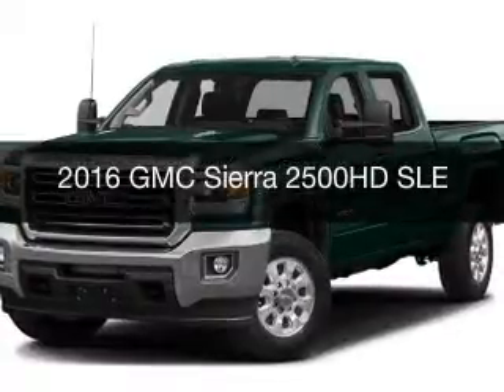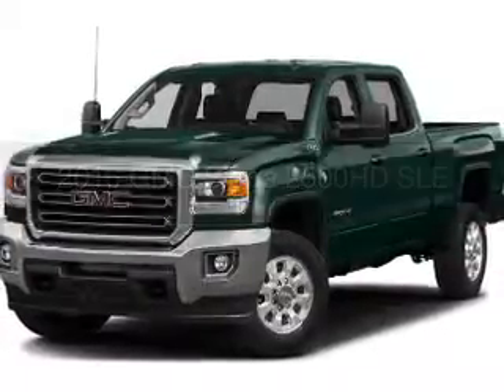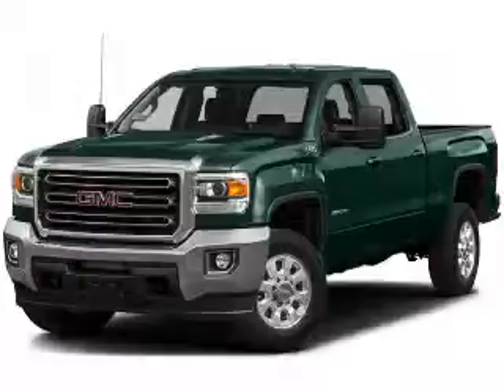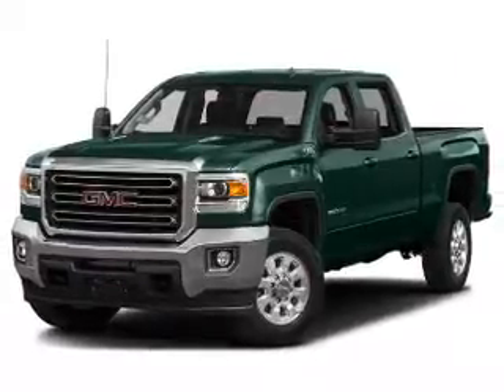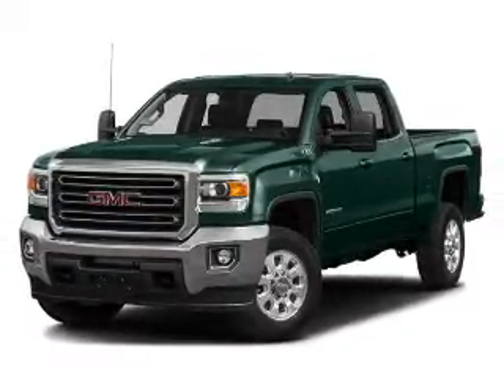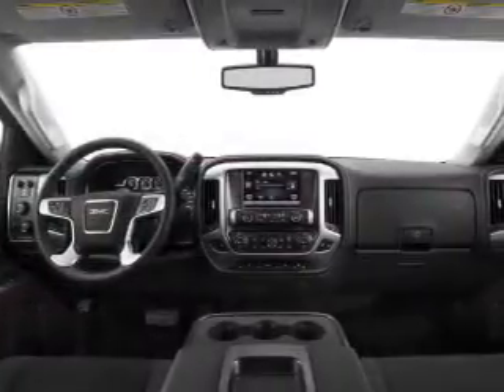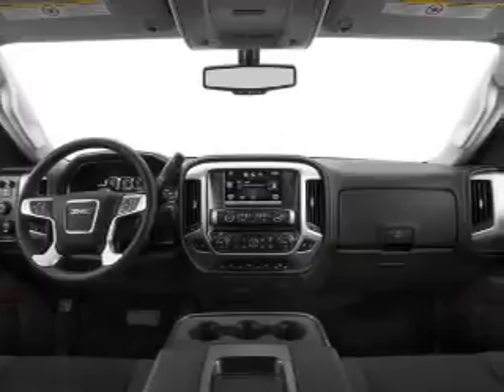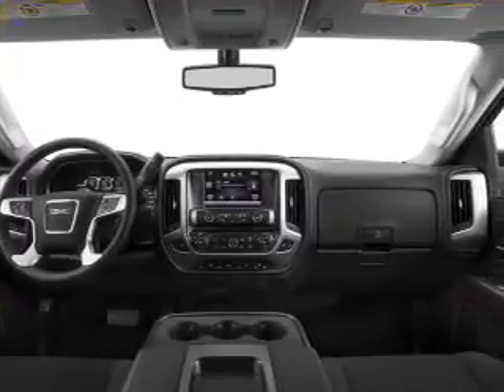2016 GMC Sierra 2500HD - Cicero NY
Year: 2016
Make: GMC
Model: Sierra 2500HD
Trim: SLE
Engine: 6.0 L, 8 cylinder
Transmission:
Color: White
Mileage: -1
Address:
5885 E Circle Dr